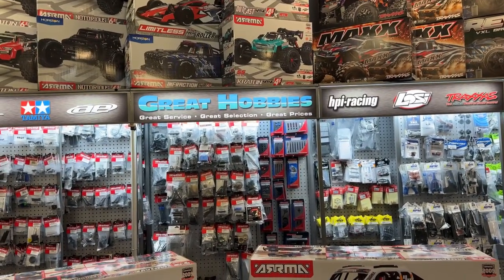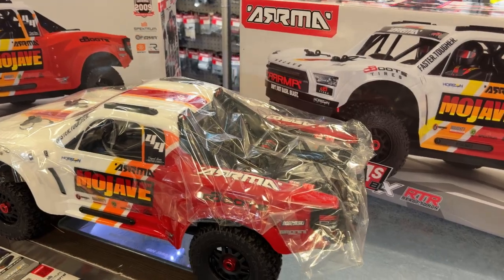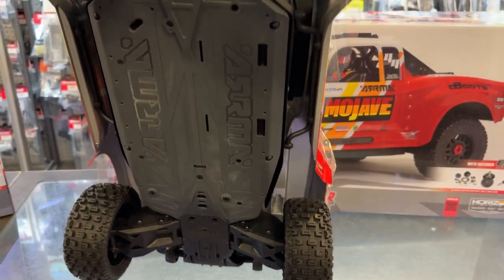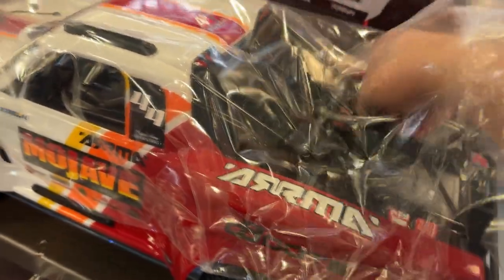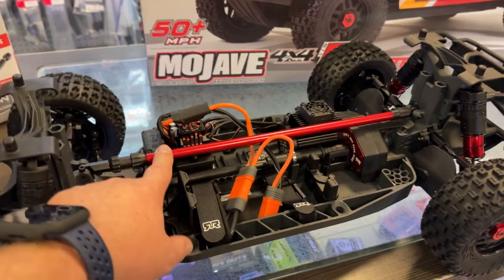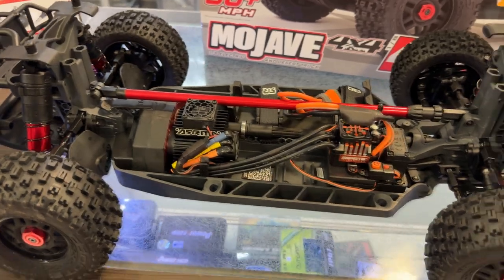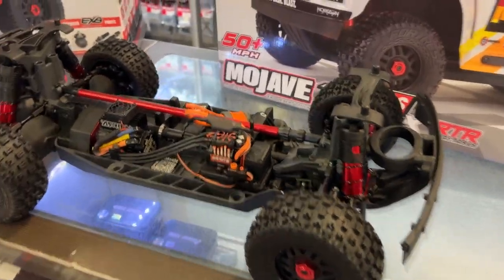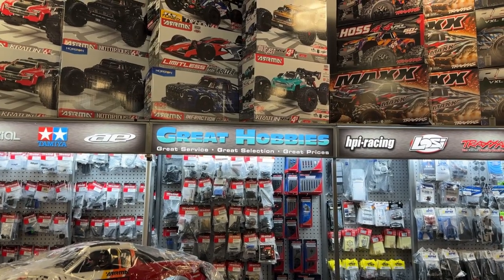Arrma Mojave 4S RTR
Welcome To Another Video By DJSPRC On  Arrma Mojave 4S RTR